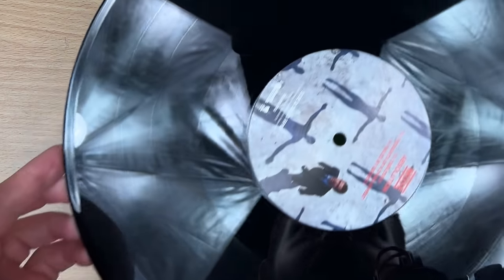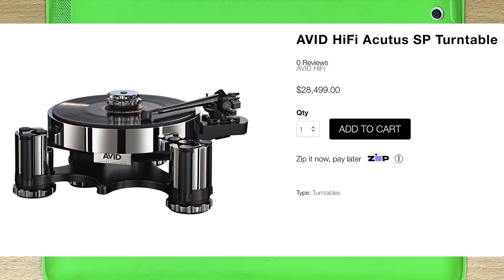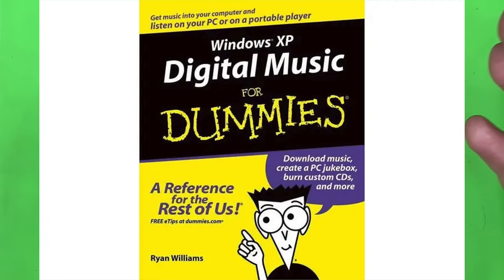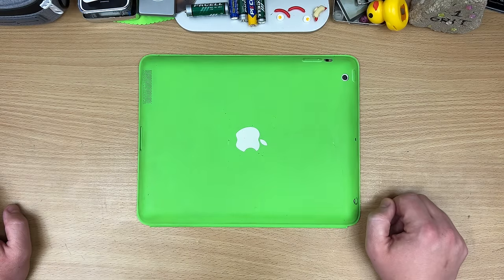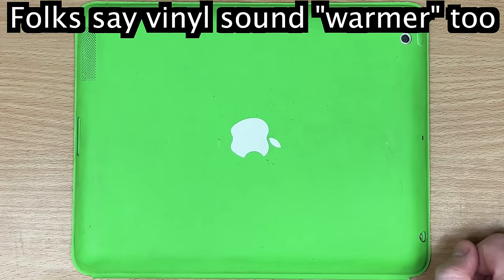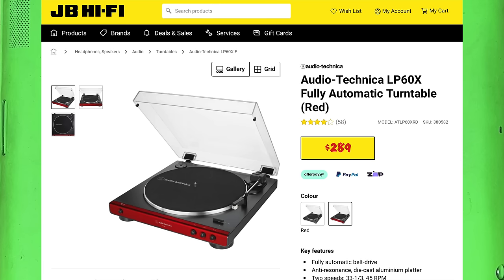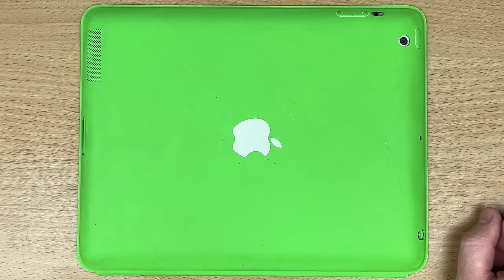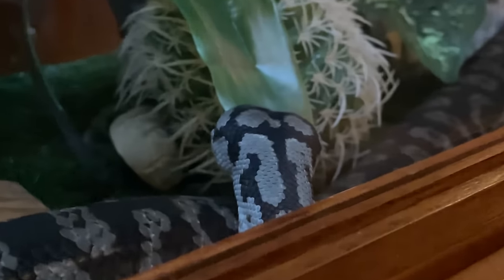I finally try vinyl.